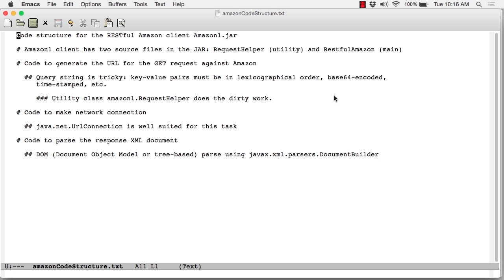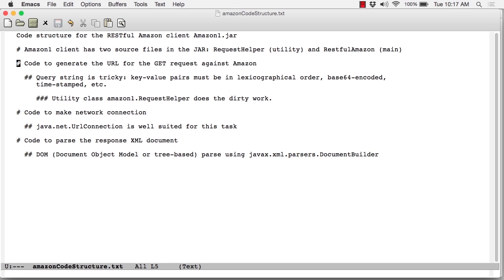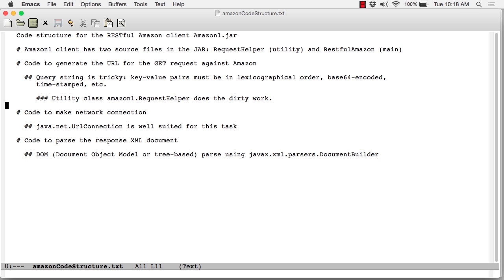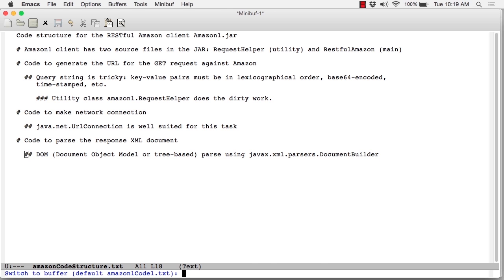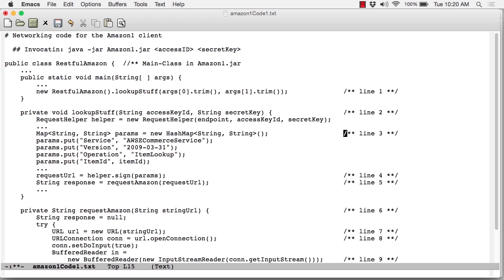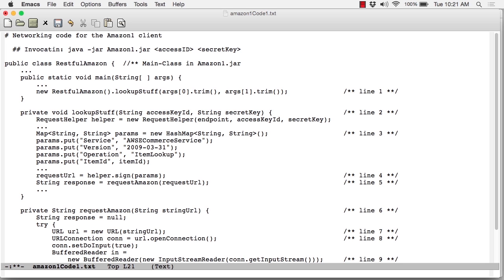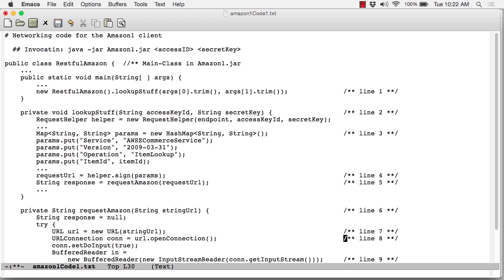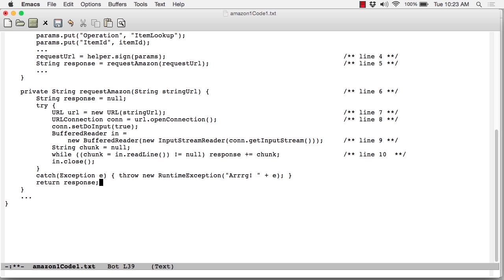08 04 Java Client Against Amazon Ecommerce Part 2